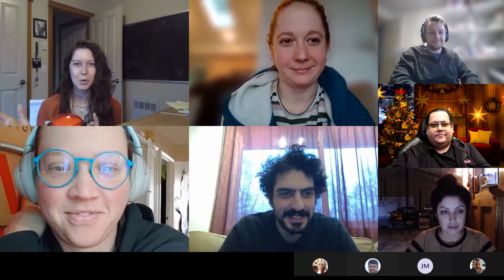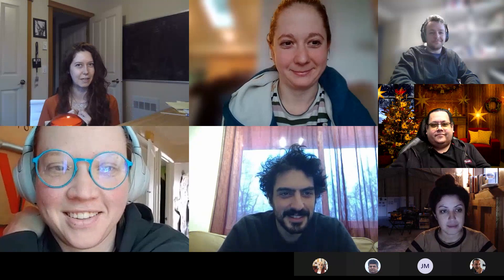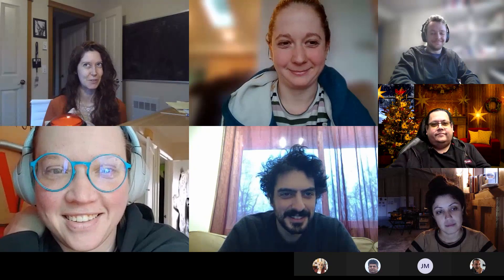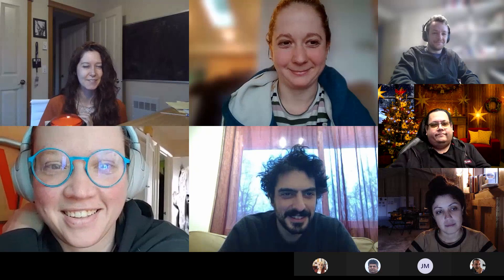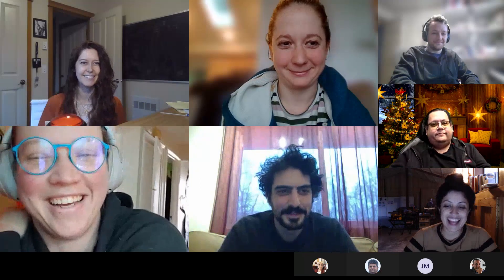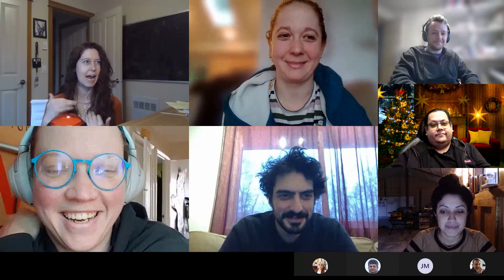Microsoft Teams Mute Button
Just in time for the holidays! Build yourself a Microsoft Teams mute button to quickly mute/unmute yourself during video calls! Because 2020. This project uses an Adafruit Circuit Playground Express, a giant pushbutton, and some Arduino code to trigger the mute hot-key.

Next step, learn how to mute other folks.